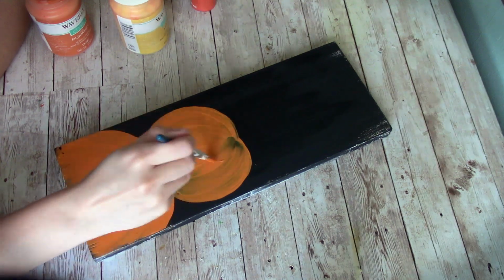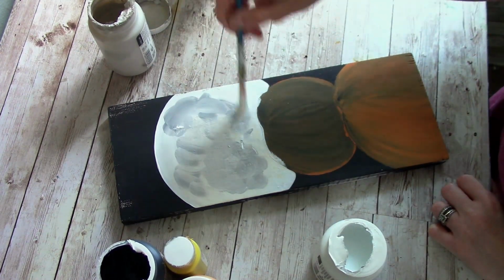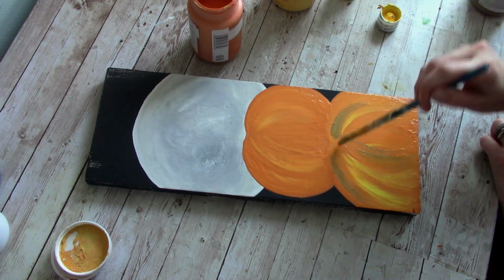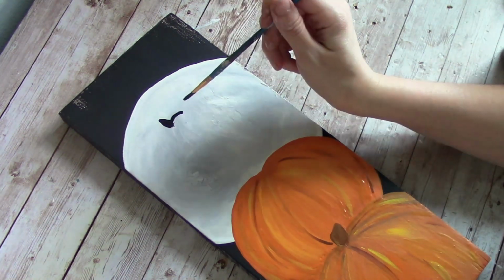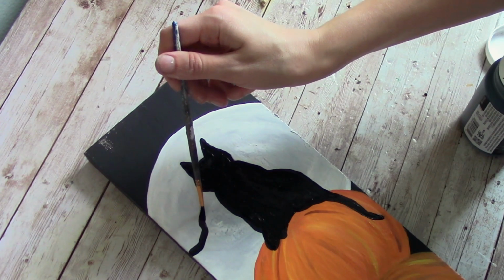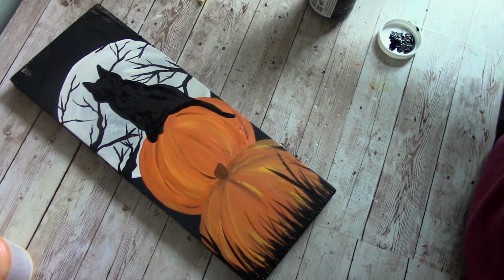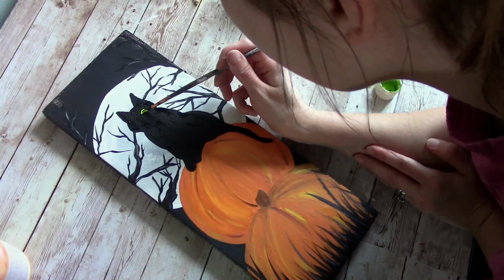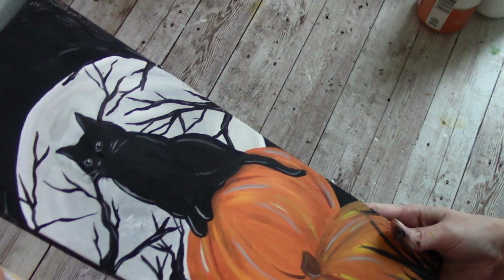Halloween Black Cat Painting on Wood | Scrap Wood Art | Painting ideas for Halloween 2023 🎃🖤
Hey Friends!! Today I'm showing you how I created this cute little painting on a piece of scrap wood! (With some behind the scenes commentary that I usually edit out LOL) The eyes on the cat were very challenging but in the end it turned out beautifully!  I hope you enjoy, be sure to leave a like on the video if you do (this really helps my channel ❤)

To keep in touch through my other social platforms for daily updates check out my linktree ❤